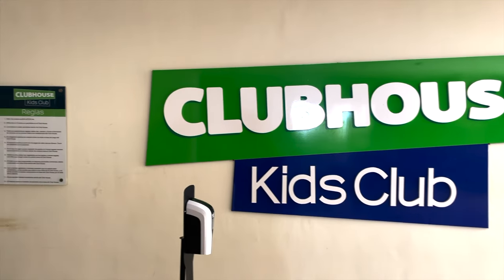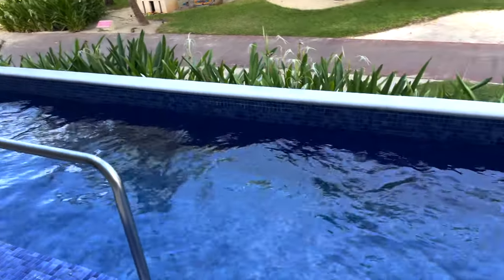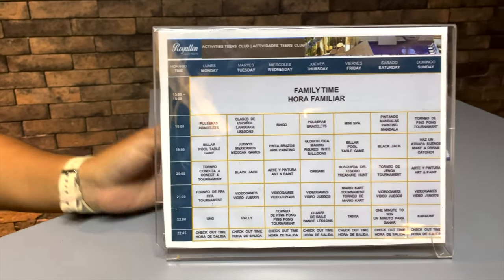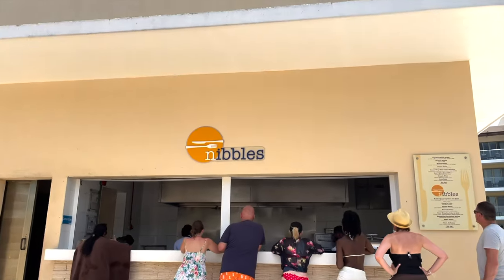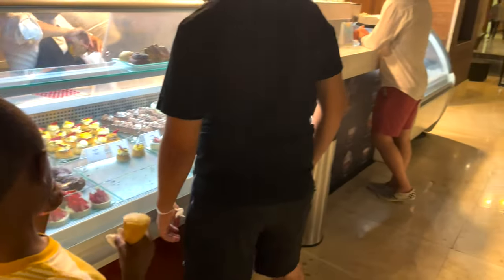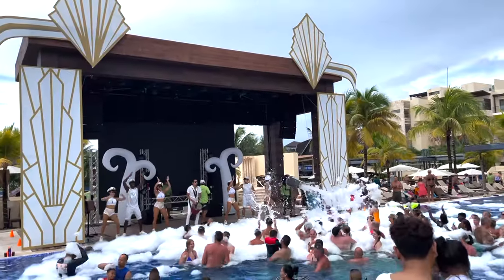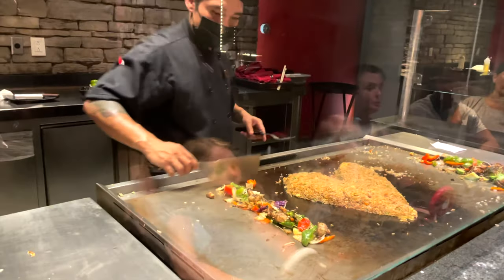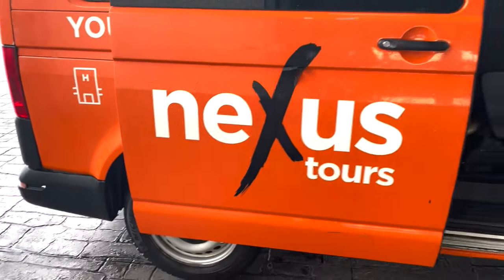Royalton Riviera Cancun An Autograph Collection All Inclusive Resort Part 2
On this video, we show how our next 4 days at the Royalton Riviera Cancun resort went.
Hey, if you are enjoying our content, can you do us a favor and like the video? It will really help our videos to be seen by many more people.